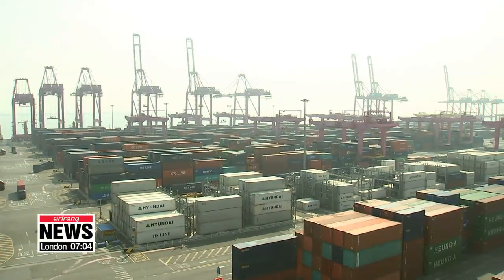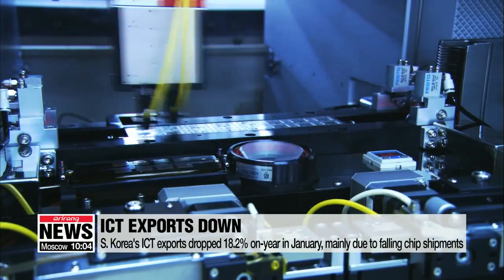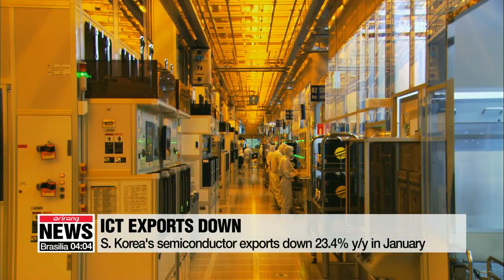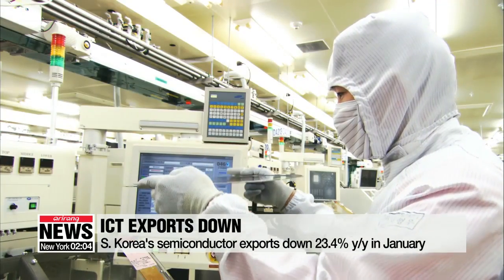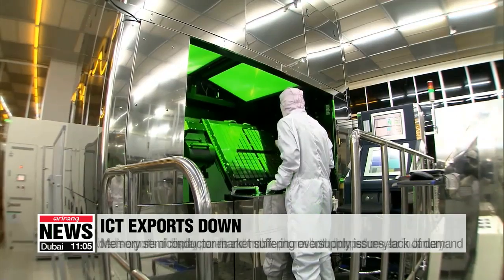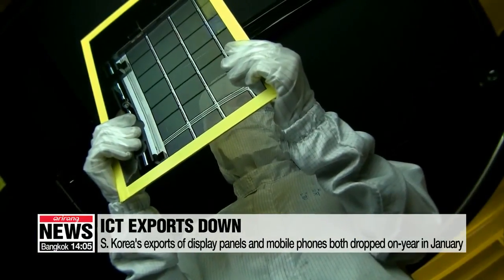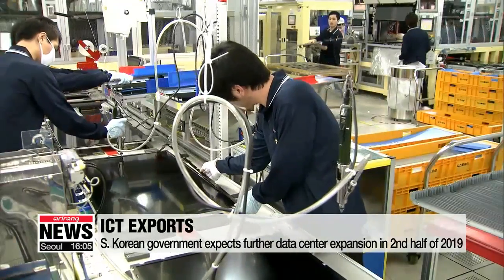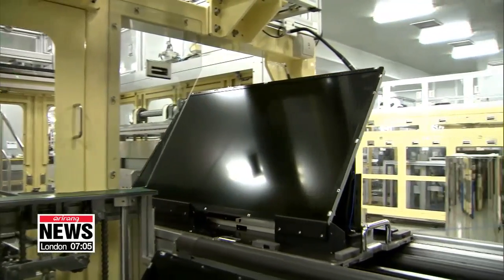S. Korea's ICT exports dropped 18.2% on-year in January, mainly due to falling chip shipments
1월 ICT수출 전년동월대비 18.2% 감소...'메모리 반도체 단가 하락 영향 커'

Korea's exports of tech products took a dive in January compared to a year earlier.
Data show shipments of ICT products were down more than 18 percent,... led by semiconductors.
Our Ko Roon-hee reports.
Semiconductors, display panels, and mobile phones.
These are the three products that drive South Korea's ICT exports.
And because of a fall in shipments in those categories,... the country's overall ICT exports slumped by 18-point-2 percent on-year in January. topping out at around 14-point-5 billion U.S. dollars.
South Korea's ICT-related exports have been dropping on-year for three consecutive months now.
According to South Korea's trade ministry on Thursday, the biggest hit came from semiconductors exports,... which tumbled by more than 20-percent during the same period.
This comes as prices of memory chips such as DRAM fell over the past year.
Looking at the average spot price for a 4-gigabit DRAM chip, last month it was around 3 U.S. dollars,... lower than roughly five dollars a year earlier.
Analysts say the semiconductor market is suffering from oversupply and experiencing lower-than-expected demand from data centers.
Exports of other key items don't make pretty reading either.
South Korea's display panel exports fell by 12-point-7 percent and mobile phones by a whopping 30-point-8 percent...both due to rise in international competition, especially from Chinese manufacturers.
By export destination, shipments to China slumped by more than 30-percent...while exports to the U.S. jumped by almost 15-percent.
The South Korean government is painting a brighter picture for ICT exports in the coming months...as further data center expansion is expected in the second half of the year.
It also aims to advance the ICT industry overall...by pushing major export items other than semiconductors... and supporting small and mid-sized firms in the sector.
Ko Roon-hee, Arirang News.